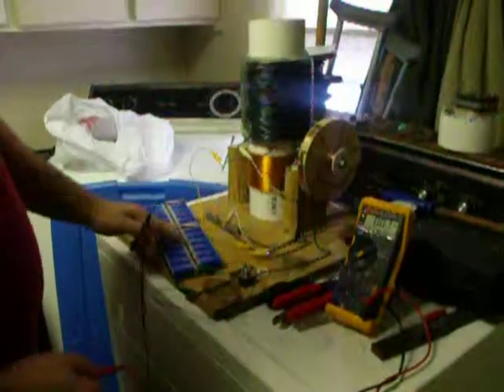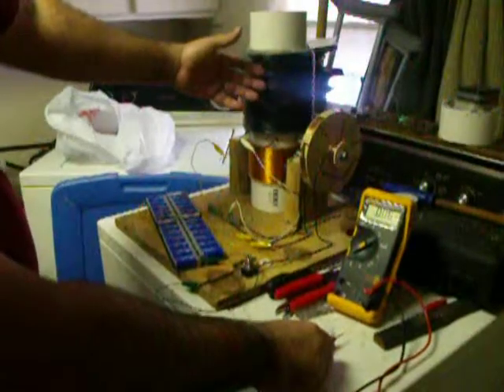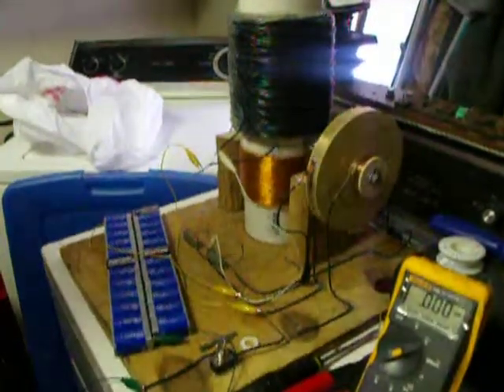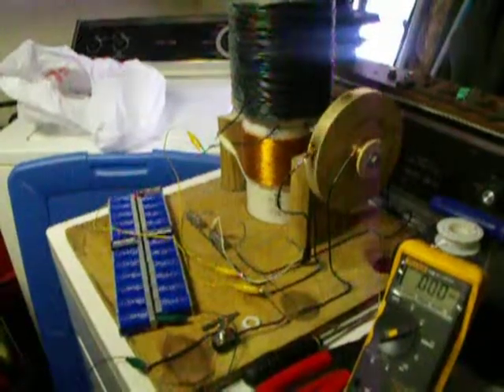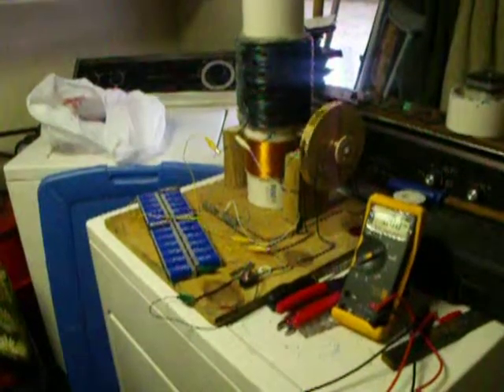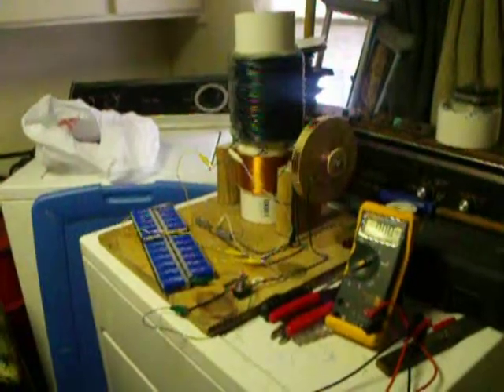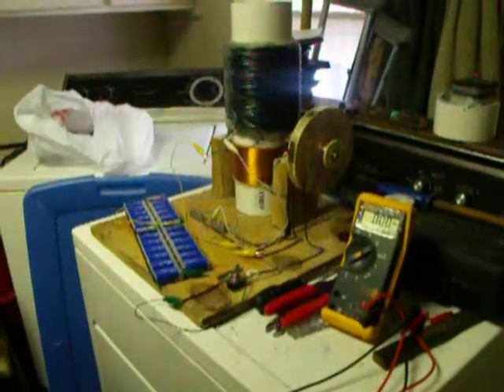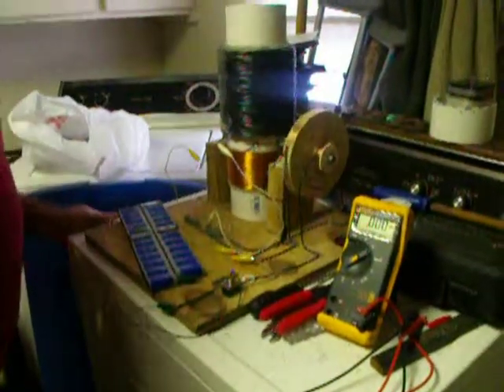My First Newman Motor part 4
Part 4 of my adventure in leaning how a Joseph Newman motor works.  I bought 12 new 9V batteries.  Put them all in series for 208v (the first 12 where used batteries).  This still slows down and does stop but it took longer, much longer.

Next video will be with 2 sets of 12v battery packs -- doubling my current capability. Initial tests off camera seem to be very positive.

I am now looking into this motor setup.

Does not require as large of coils.